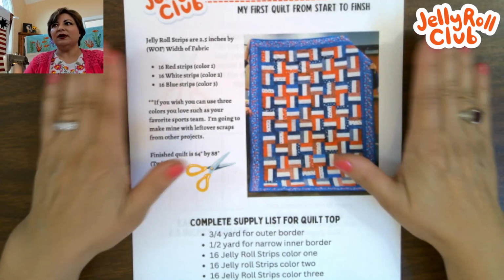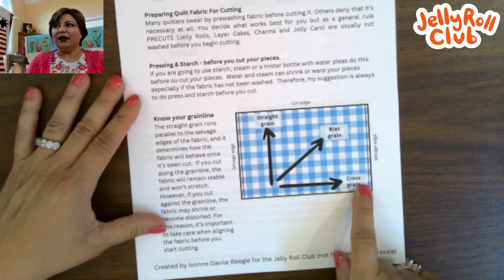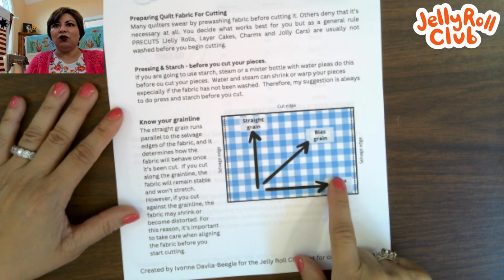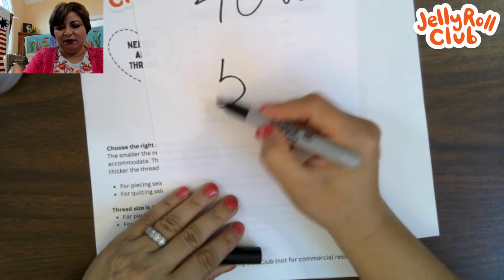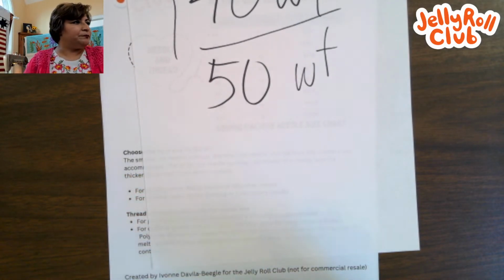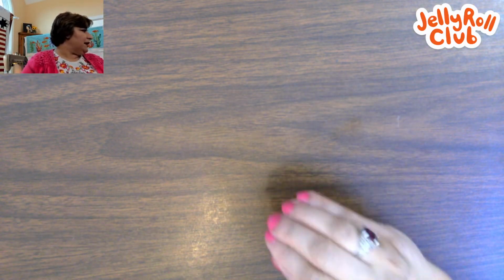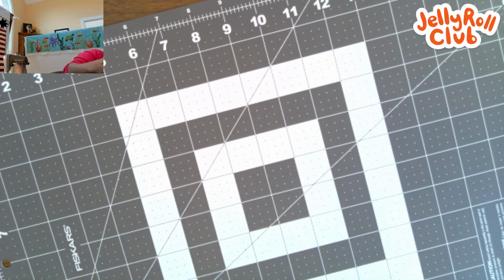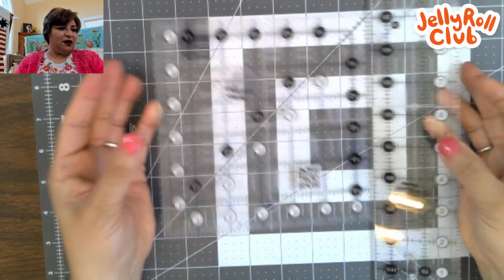New Quilter's Bootcamp. Make your first quilt from start to finish ***Free Pattern***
This set of classes are designed to teach new quilters everything you need to know to finish your first large quilt on a domestic sewing machine.   We will make your very first quilt from start to finish.

Two times per month, I will livestream every step in the creation of a twin sized rail fence quilt.   You will learn everything you need to  know to help you grow your skills.  Topics in this series include:

Lesson one:  Basic tools, acronyms, fabric preparation and selection.

Lesson two: Needles, thread, measuring and cutting your pieces.

Lesson three: accurate 1/4 inch and pressing your pieces, and trimming.

Lesson four: trimming blocks, joining blocks and nesting seams.

 Lesson five: Pressing the top and preparing borders

Lesson six: Basting the top and getting it ready for quilting.

Lesson seven: Quilting with a walking foot.

Lesson eight: Binding your quilt top.

Lesson nine: adding a quilt label.